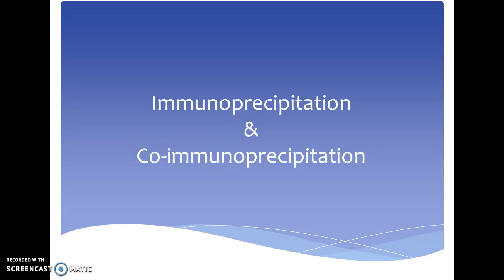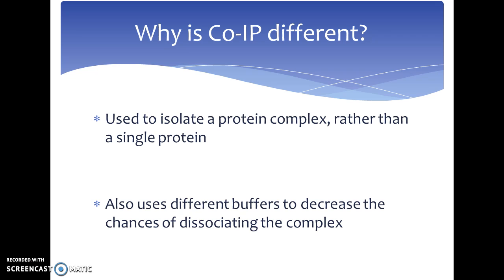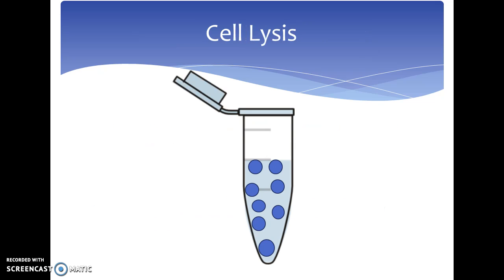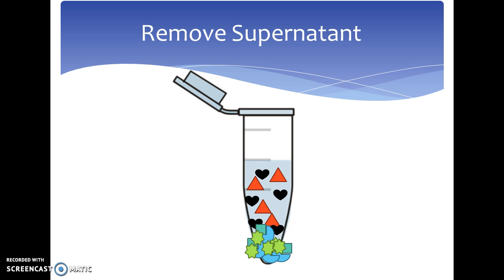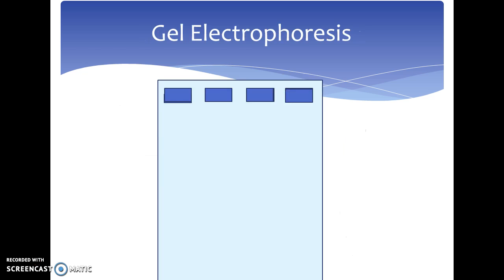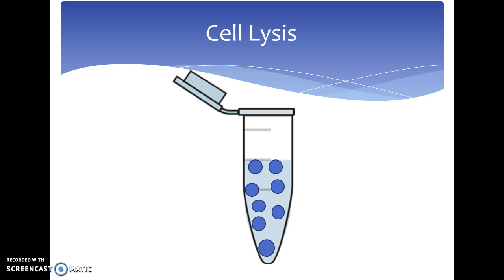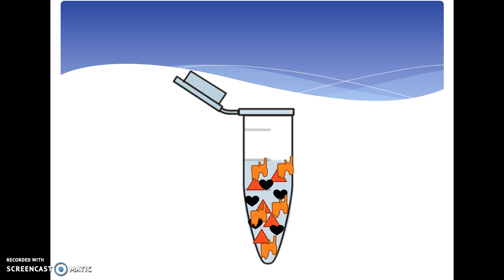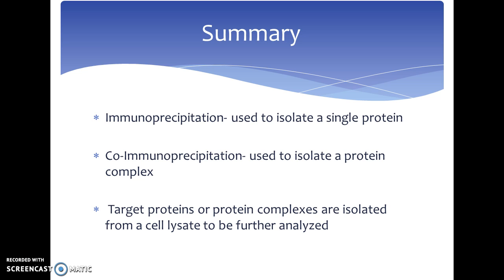IP/Co-IP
Immunoprecipitation and Coimmunoprecipitation technique screencast